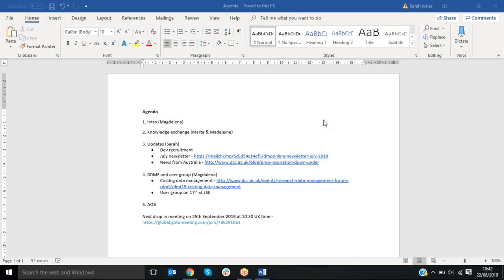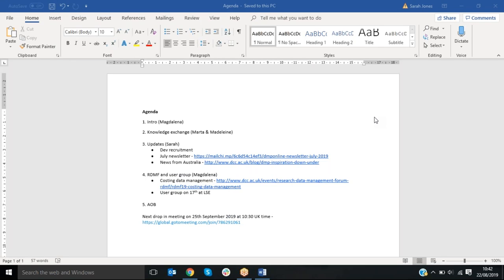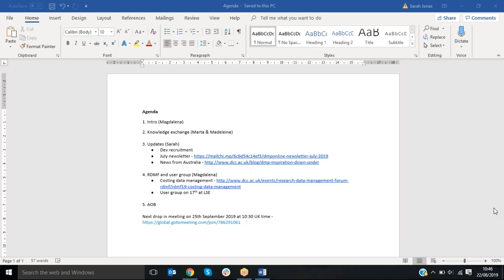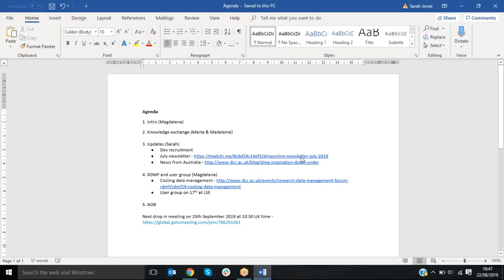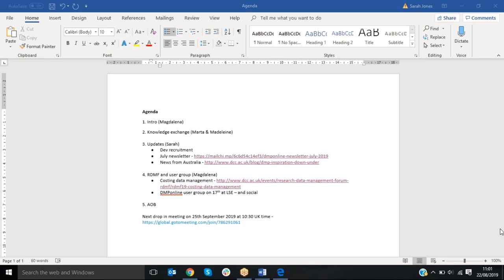DMPonline drop-in session 22nd August 2019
1, Intro (Magdalena)
- recording
- survey feedback

2, Marta Teperek and Madeleine de Smaele from Delft University of Technology from Netherlands share their case study of using DMPonline

3, Updates (Sarah)
- new full time software developer to work with Sam

4, RDMF & User group (Magdalena & Sarah)
- 16th September 2019 The British Library, London - RDMF - Costing data management

5, Questions

7,  Next drop in meeting on 25th September 2019 at 10:30 UK time -